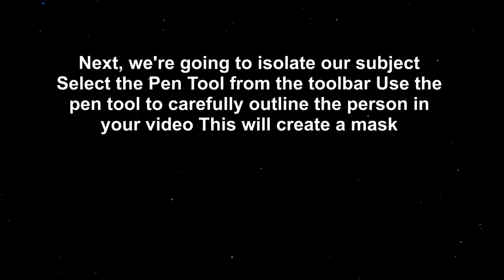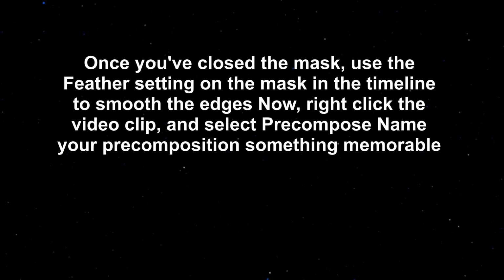How to Become a Angel In Adobe After Effects - KevinHowTo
How to Become a Angel In Adobe After Effects presents a tutorial to create a visual effect which will transform a person into an angel with glowing wings and a halo. You will need to use the simple steps in this tutorial to enhance your video.

00:00 Intro
00:08 Import and Timeline
00:16 Isolate the Subject
00:29 Add Angelic Features
00:40 Add Glow Effect
00:49 Final Result